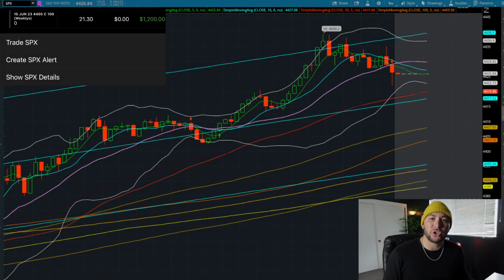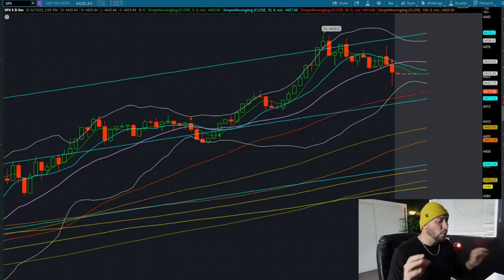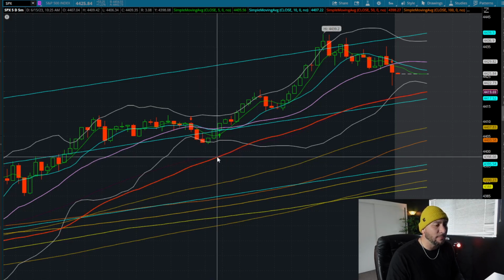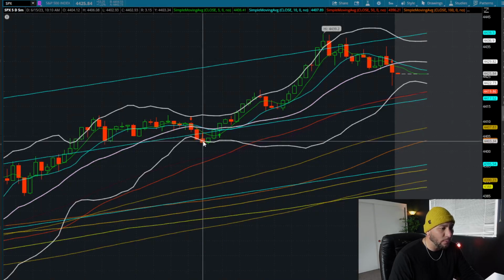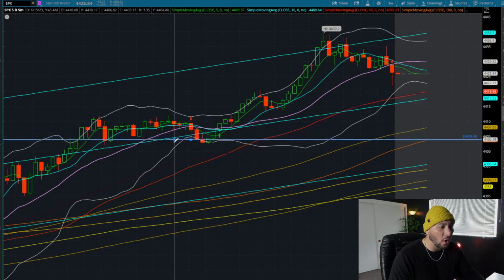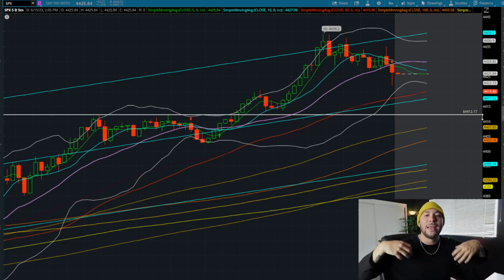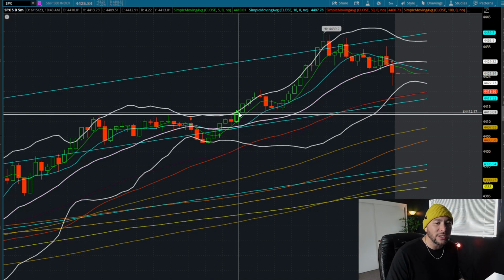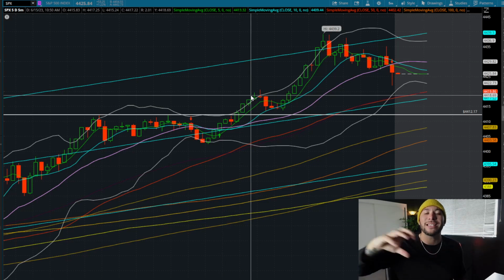+$1,200 TRADING $SPX CALLS USING OPTION FLOW AND SUPPLY AND DEMAND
NASDAQ Emini Trade Review and Strategy Used +$2,000

1-1 COACHING FOR 30 DAYS MENTORSHIP AND LIFETIME ACCESS TO COARSEWORK AND DISCORD